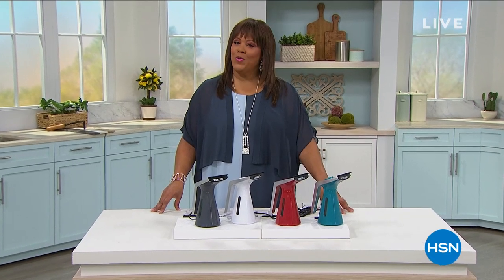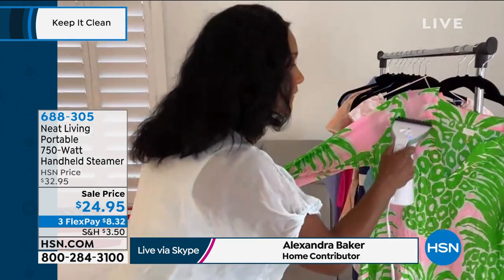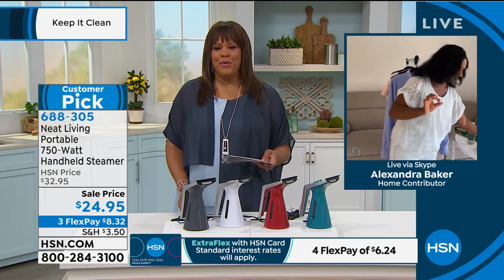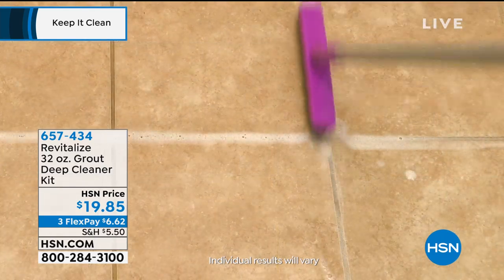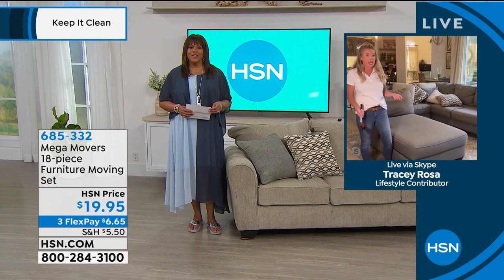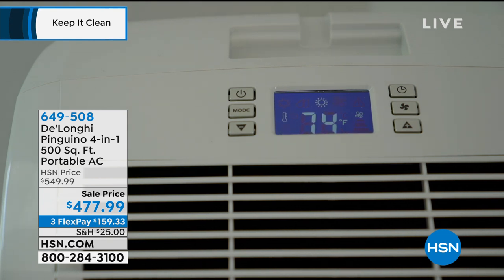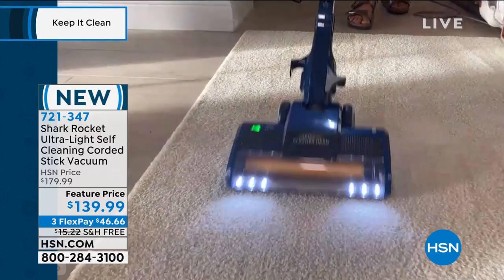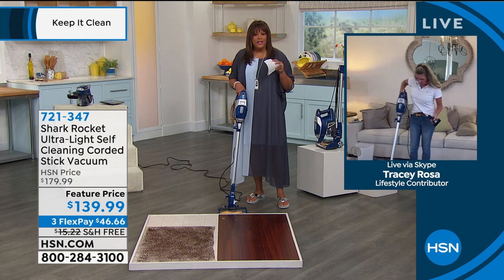HSN | Keep It Clean 06.14.2020 - 07 AM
Discover innovative ways to keep the house clean and organized by saving time, effort and money.